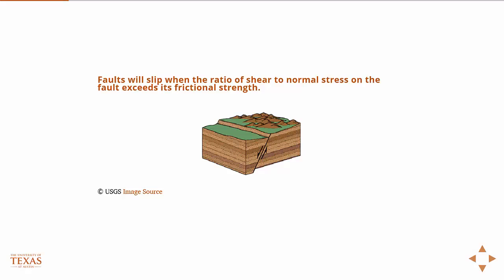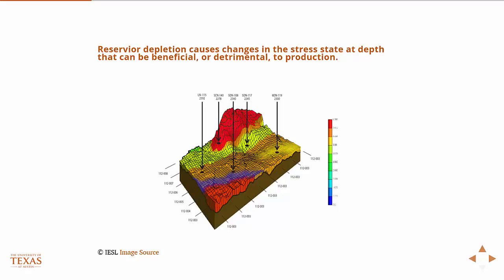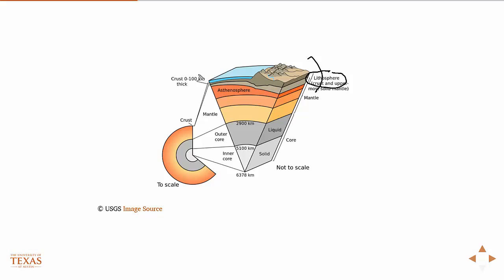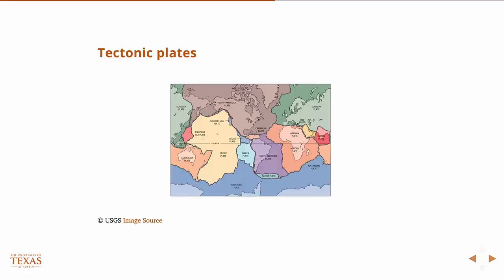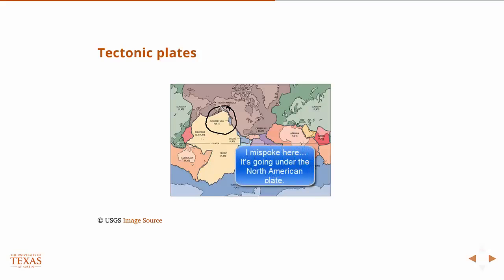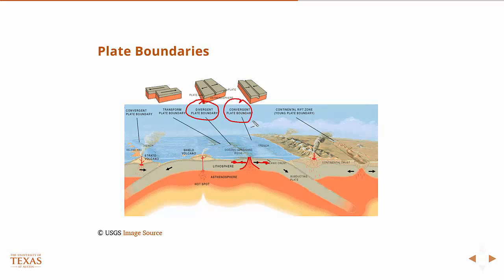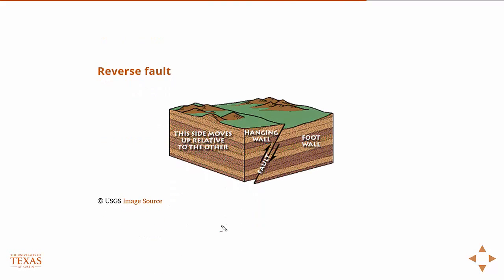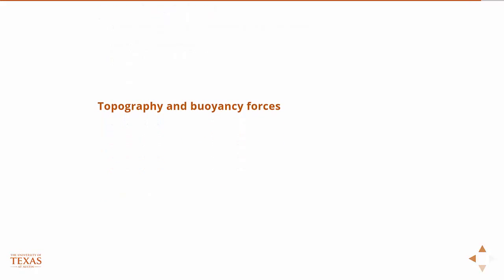Reservoir Geomechanics: Introduction to structural geology